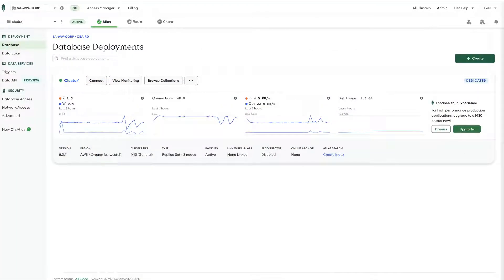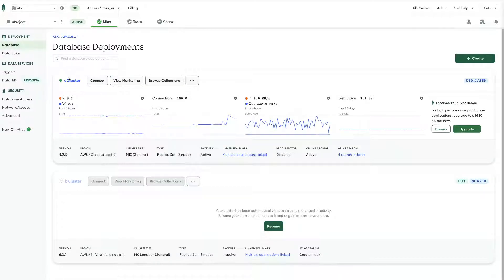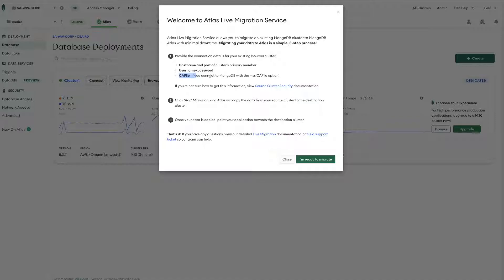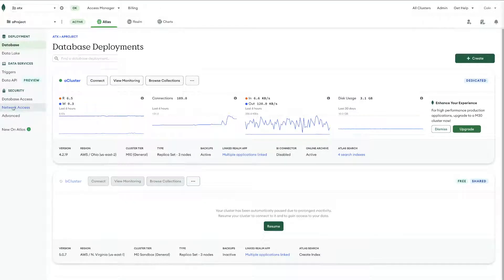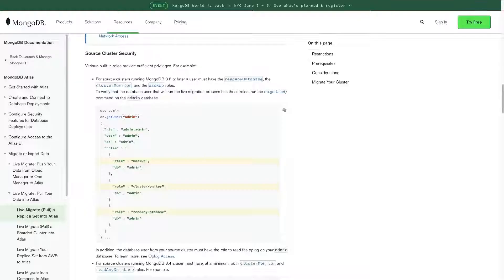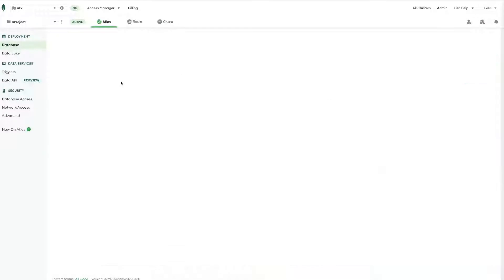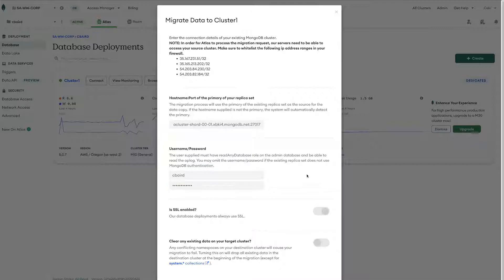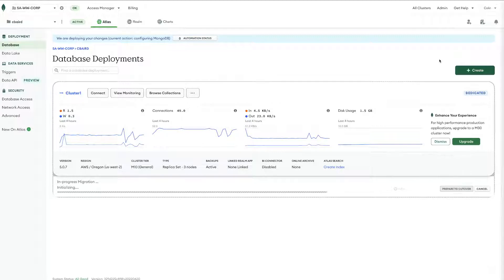Moving a Cluster to a New Project in MongoDB Atlas with Live Migrate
A guided tutorial on using the Live Migrate function in MongoDB Atlas to move clusters between projects and/or organizations.